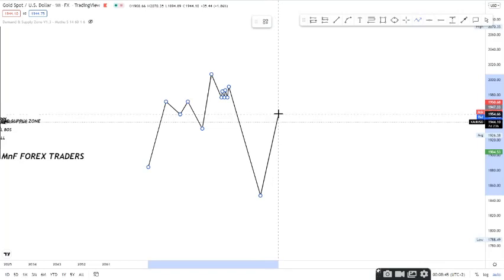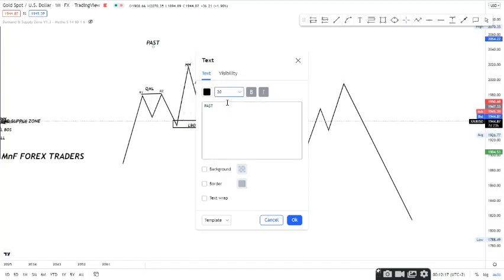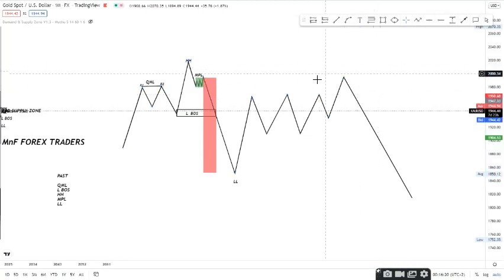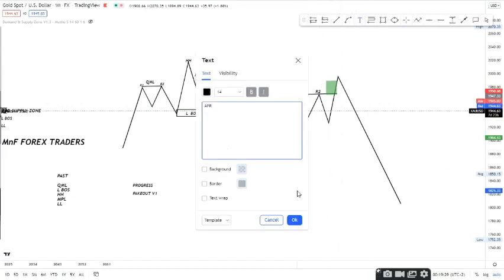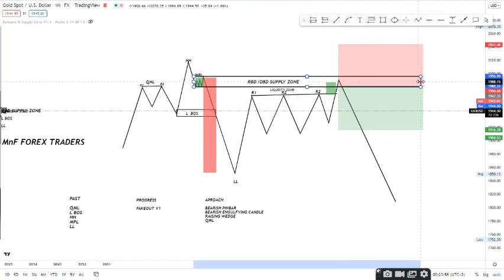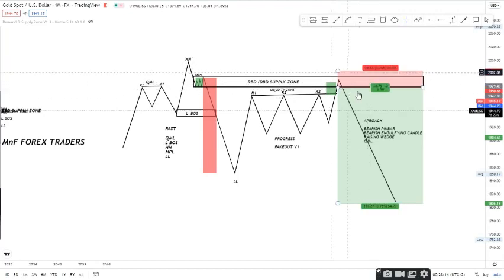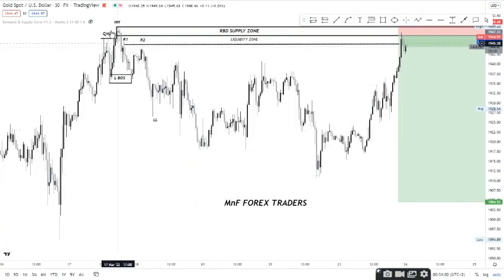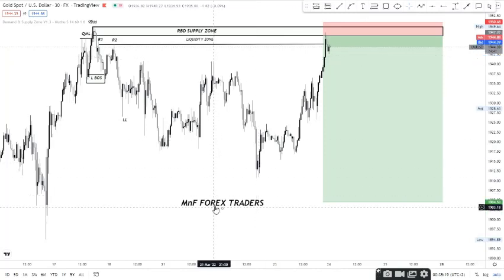COMPLETE ULTIMATE QUASIMODO FAKEOUT VERSION 1 TUTORIAL(NEWBIE TO ADVANCED) ZAMBIAN QM MASTER